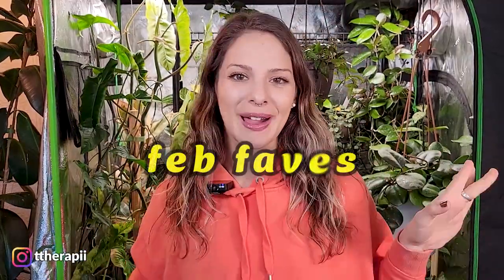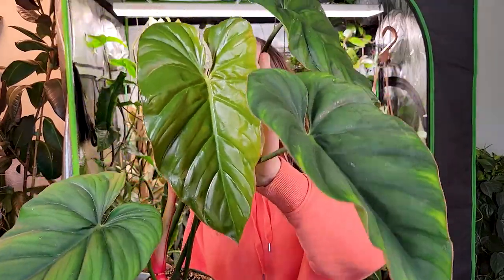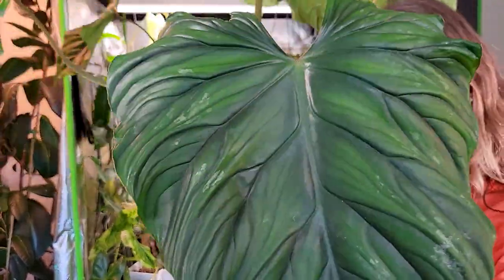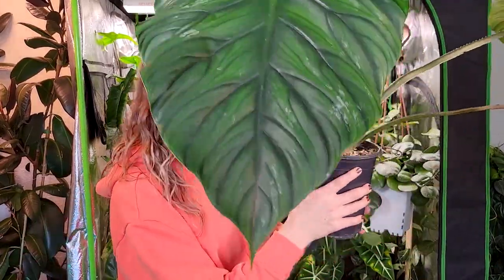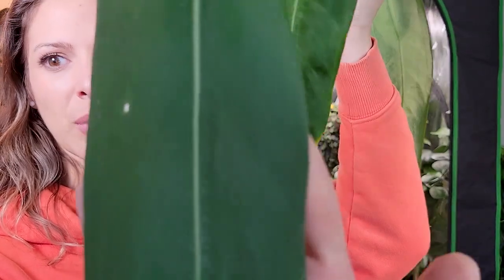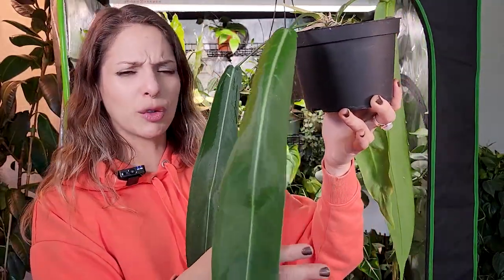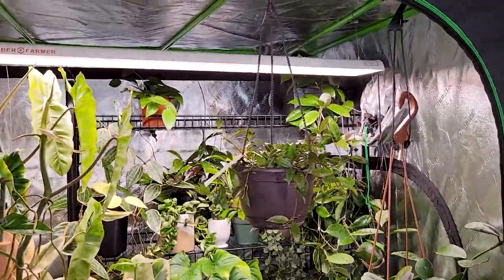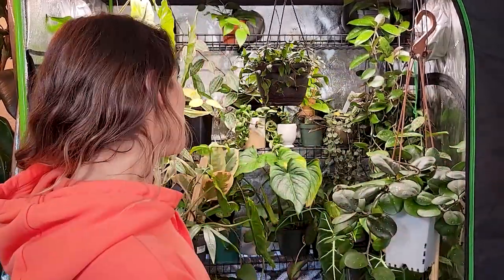Plants That Have Been Loving Me Back 💗 February Favorites!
Ecuagenera
Vivosun Grow Tent
Spider Farmer SF600

Microfiber Gloves
Fluval Stratum
Miracle-Gro Orchid Fertilizer Spray
Orchid Bark Potting Mix - Better Gro
Rode Wireless GO II Wireless Microphone
Waterproof Repotting Mat
Mammoth Canncontrol
Moisture Meter
Levoit Humidifier
Squeeze Bottles for Watering
Mini Digital Hygrometer
Fox Farm Nutrients
GVM LED Lights